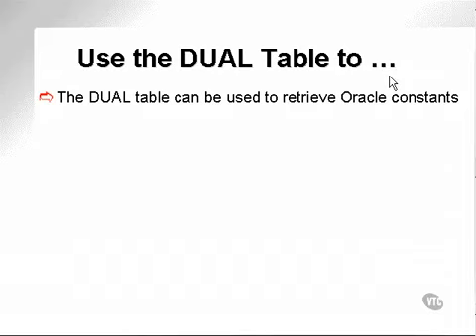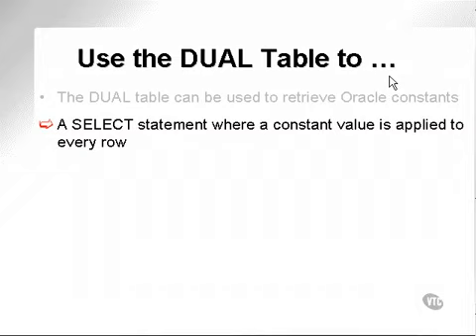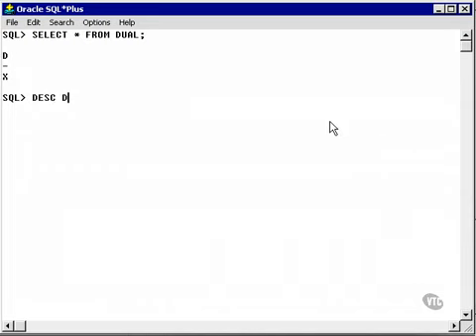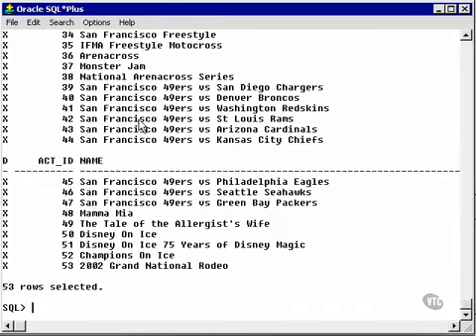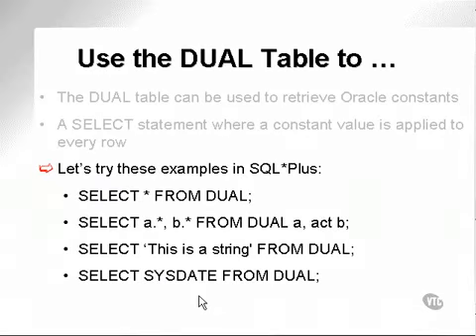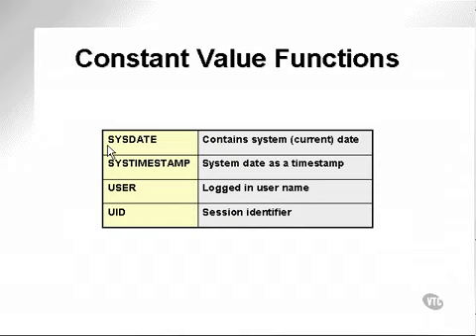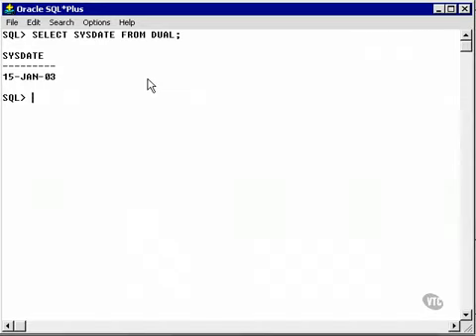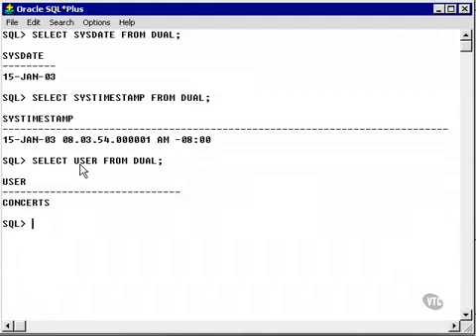learning oracle application developer 64 ‏ YouTube